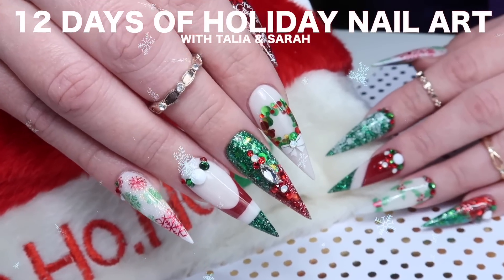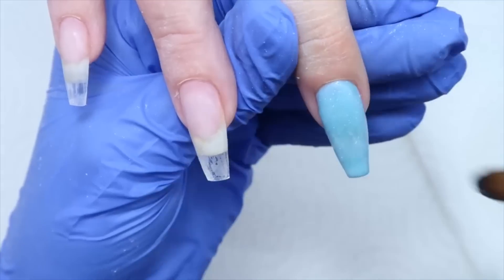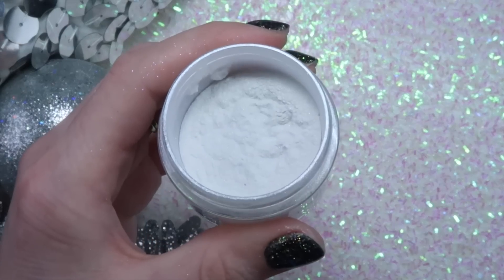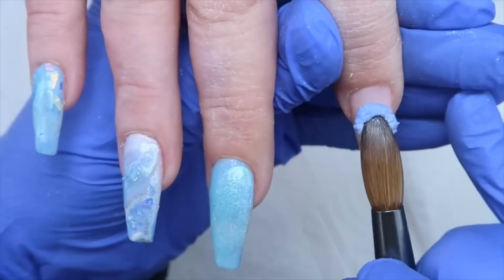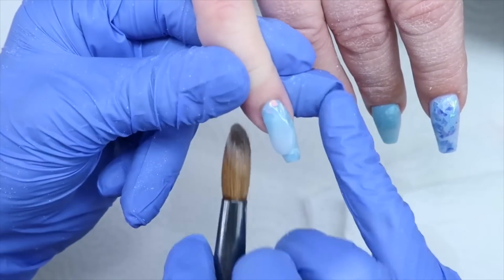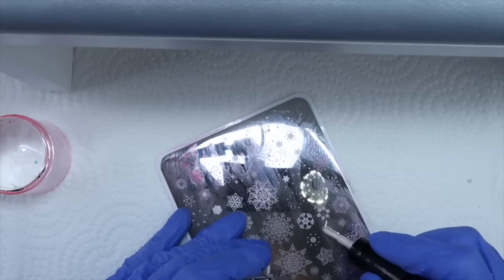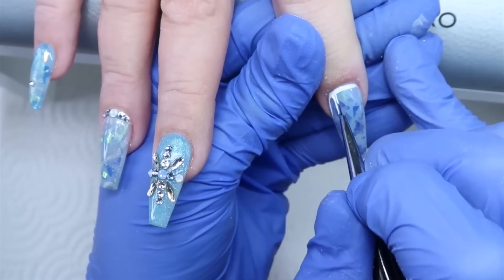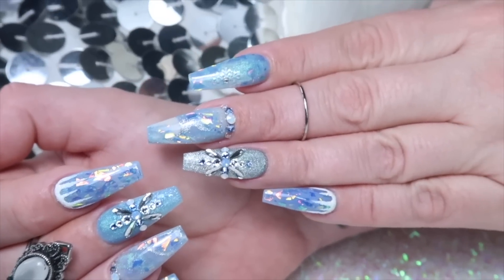MARBLE ACRYLIC - MEDIUM LENGTH NAILS / ICE PRINCESS THEMED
Encapsulated glitter, Sugared icicles, & crystal snowflakes in this fun "ice princess" themed nail design using glitterbels acrylics from my site nail throne

you might also like: BABY BOOMER NAIL DESIGN - NOT WINTER NAILS - RECREATION OF NAILS BY ANNABEL

Products used:

GLITTERBELS
liquid silver
raindrop
seafoam flake
azure sky
snow satin
soft white
Glass slippers
no wipe top coat
12 brush

Magic gel
universal white

Glitter Heaven Australia
White Magic
(Sent to me in pr)

I have received CJS in PR before

icy nails | winter nails  | acrylic nails